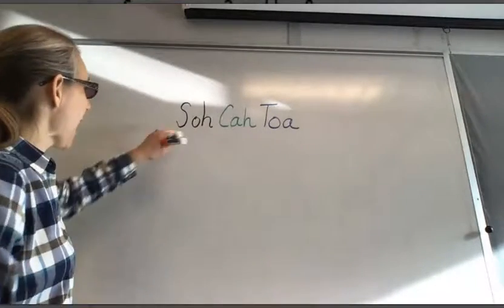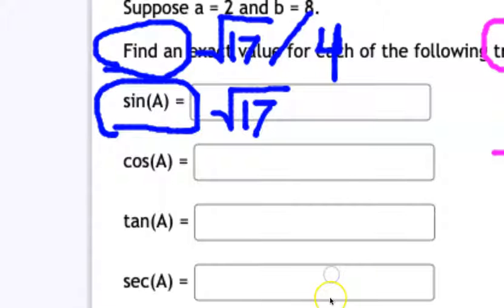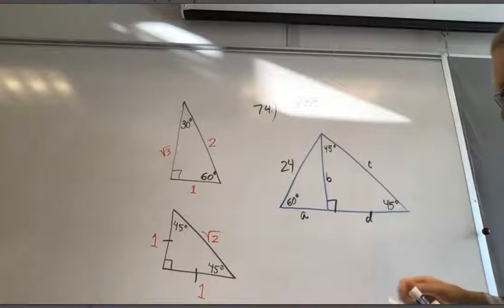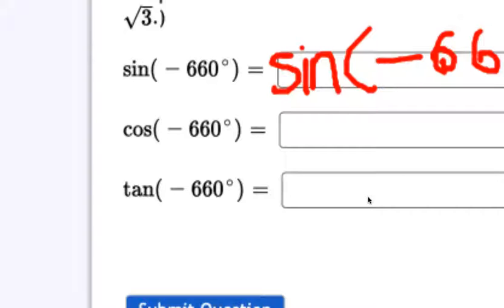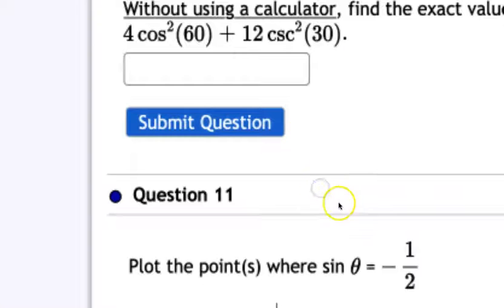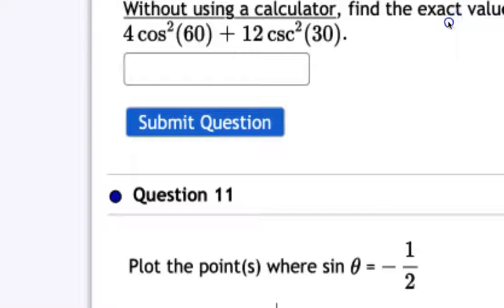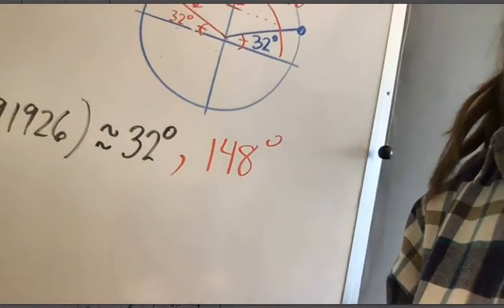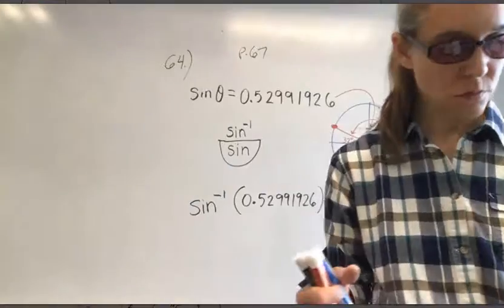Trigonometry Lecture: 2.1–2.3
Instructor: Donna Langley, M.S.
Mat-Su College